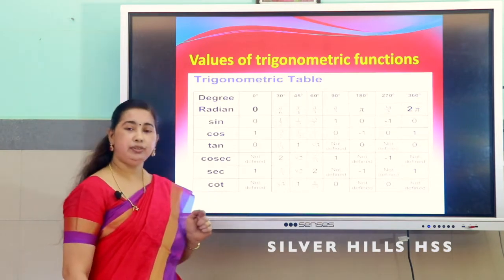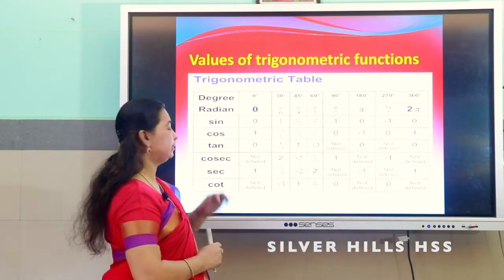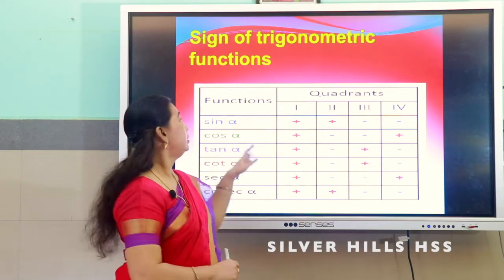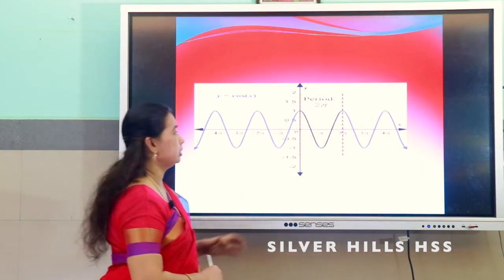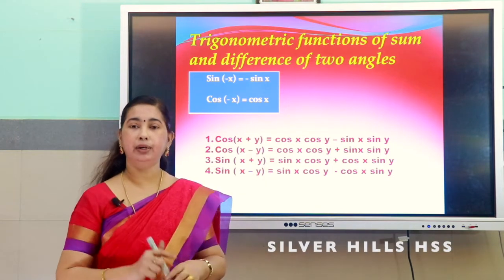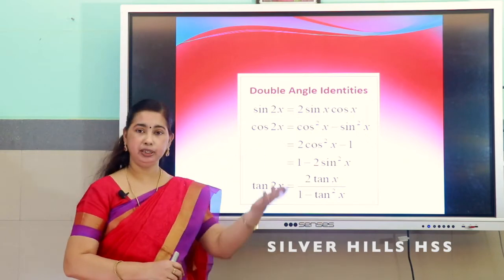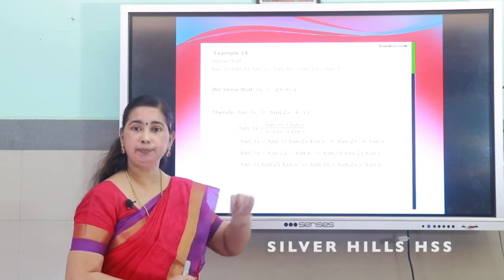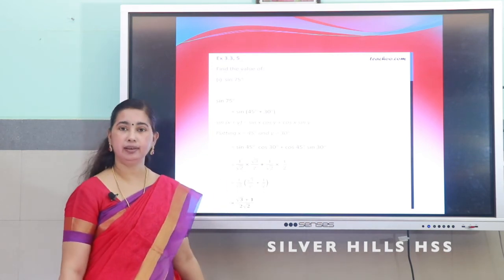SILVER HILLS HSS | Std XI | Maths | TRIGONOMETRIC FUNCTIONS | Ms Mary M J